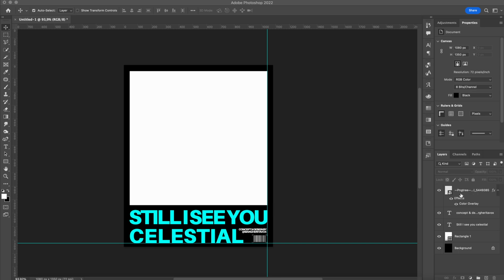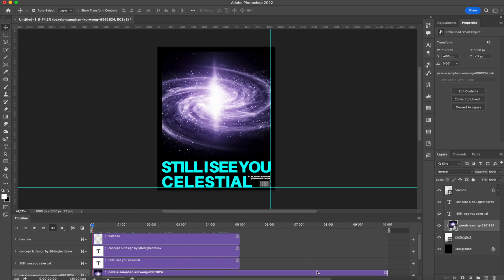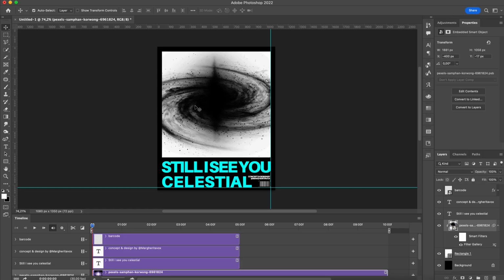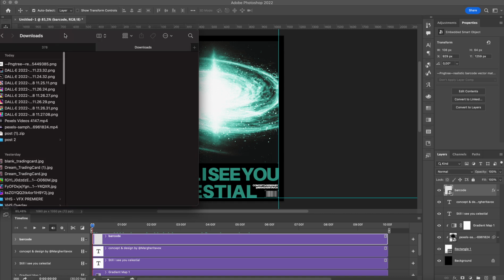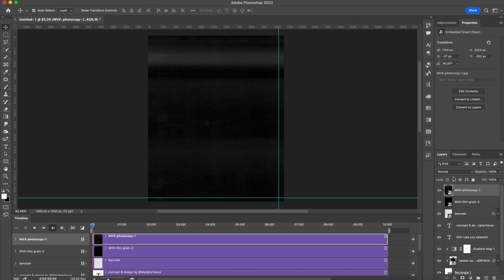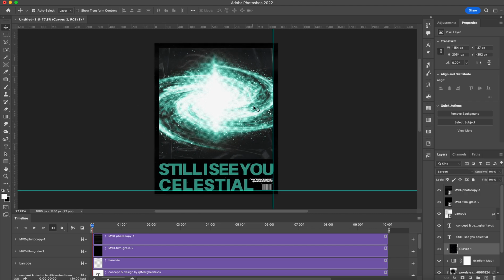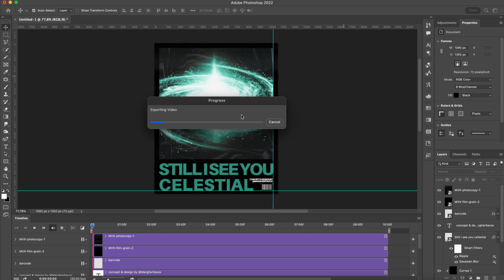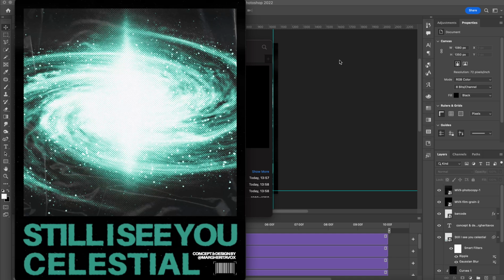SIMPLE ANIMATED VIDEOS IN PHOTOSHOP - VIDEO POSTER TUTORIAL